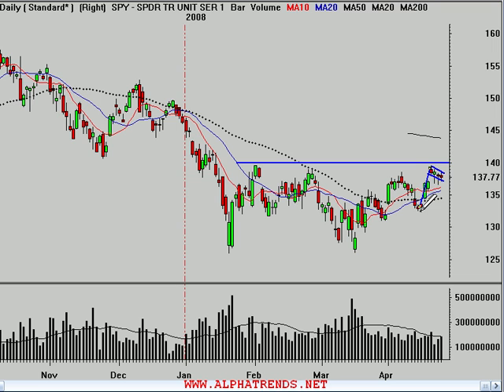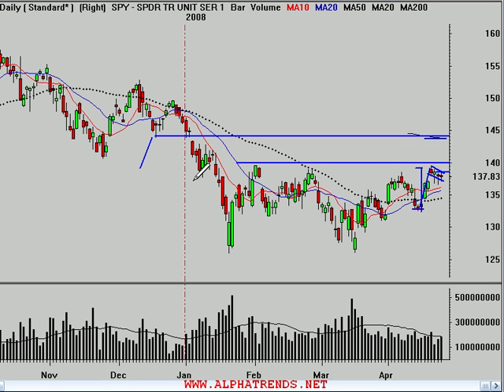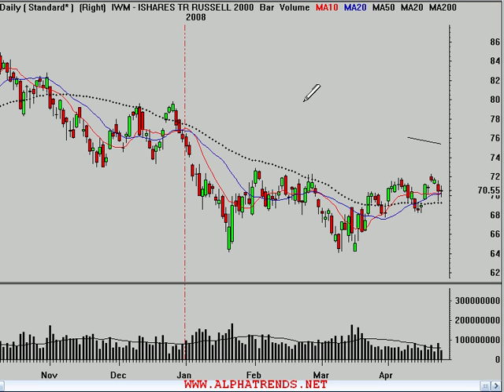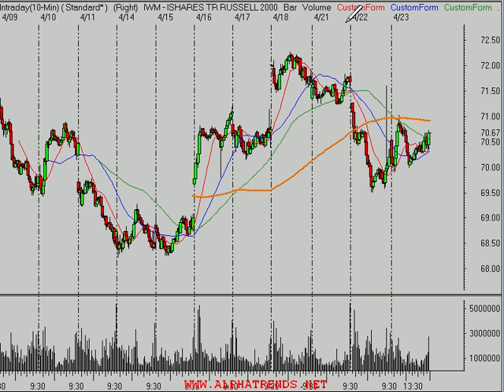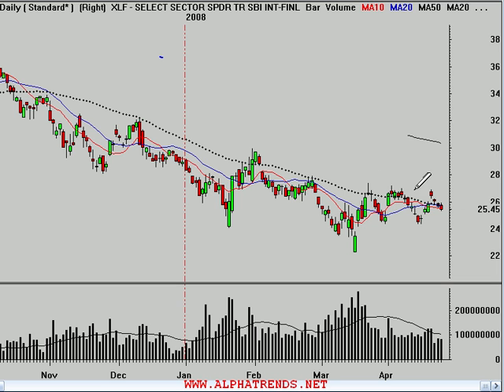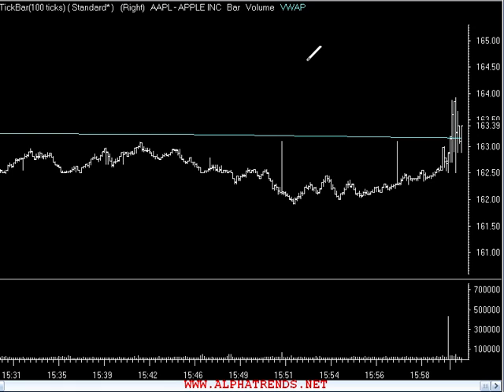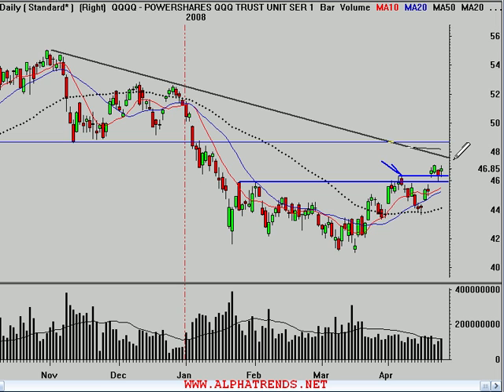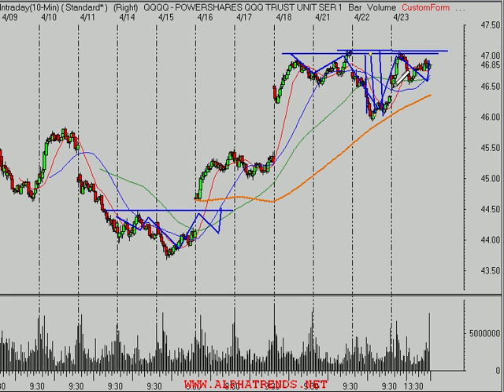Stock Market Trading & Investing Review 4/23/08